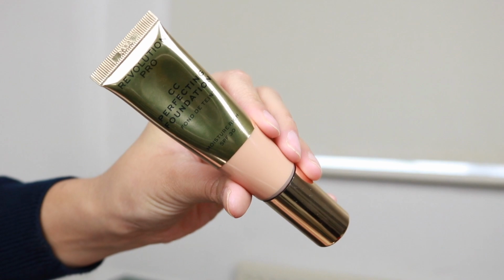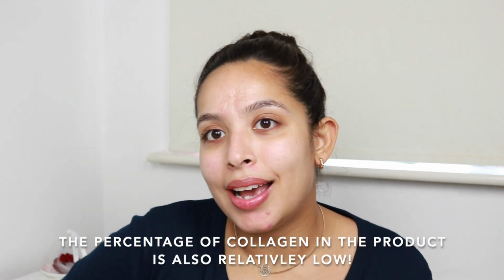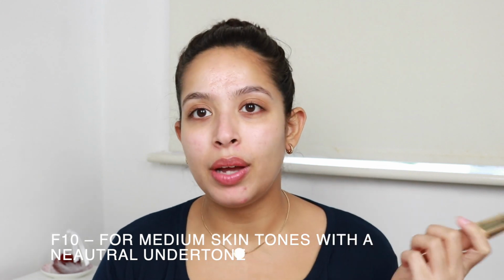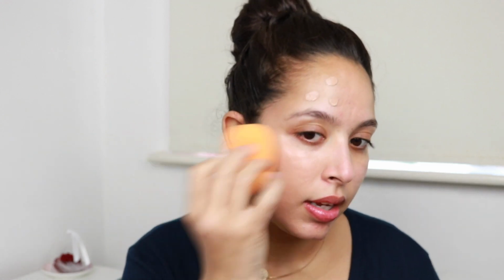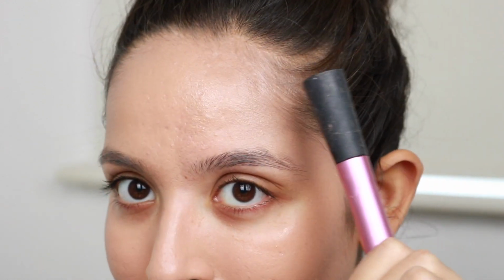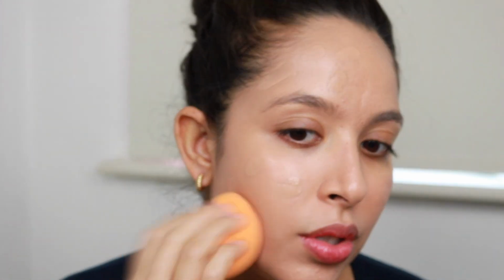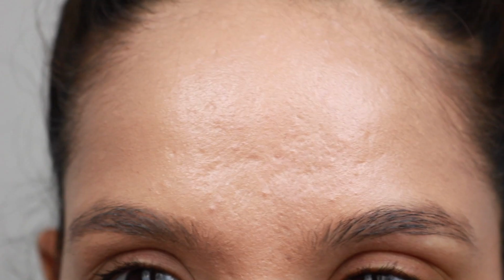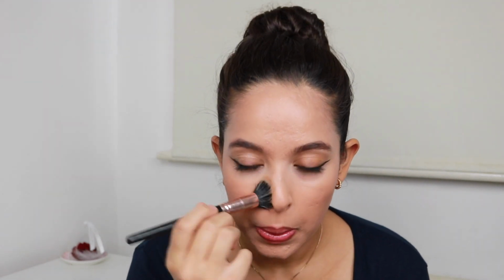REVOLUTION PRO CC CREAM FOUNDATION REVIEW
Let me know if there any reviews you would like to see.

I retried the foundation with one layer and really liked it, I did get quite oily by the evening but the formula feels wonderful on the skin and doesn't feel uncomfortable!

I used shade F10 and purchased from ASOS.